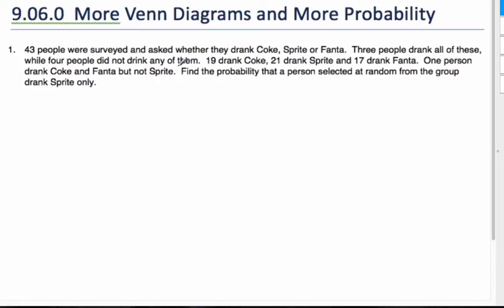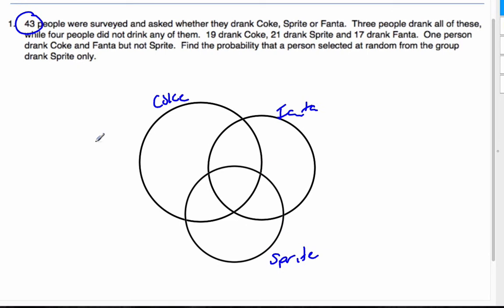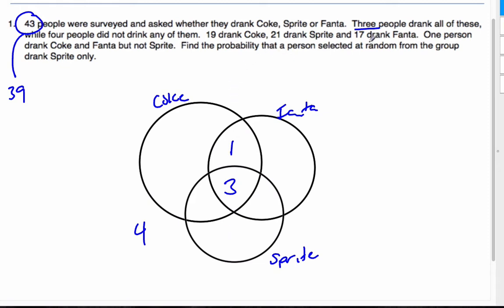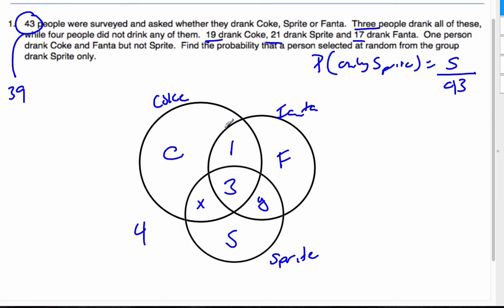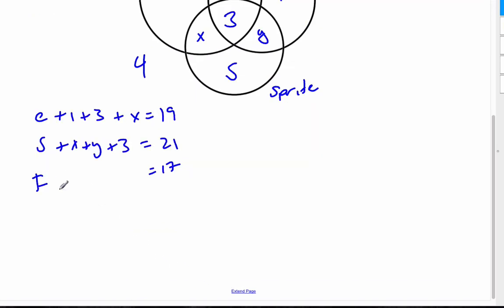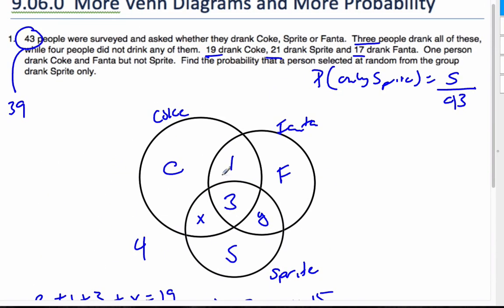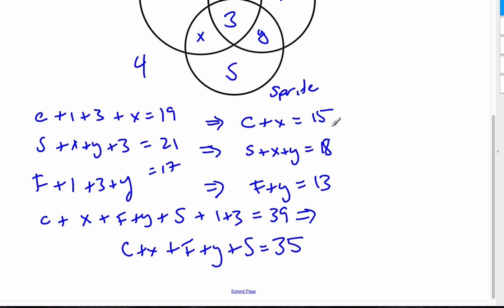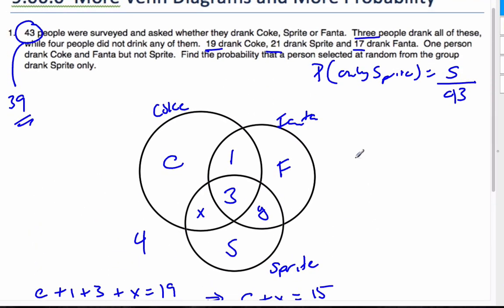IB Math - 3 Region Venn Diagram